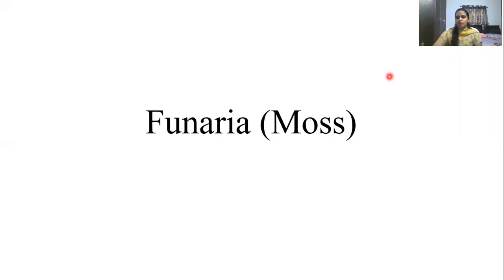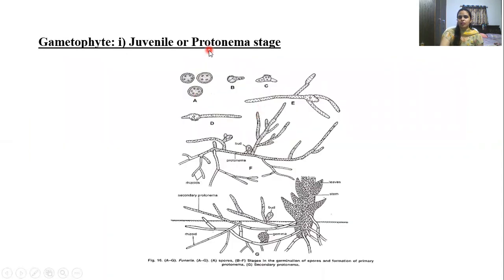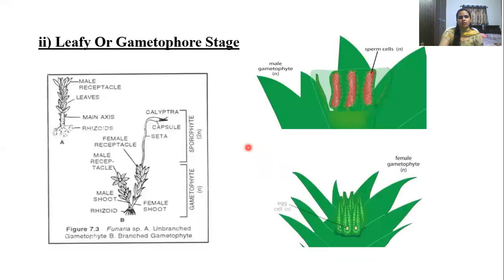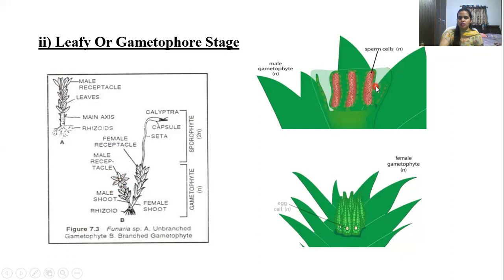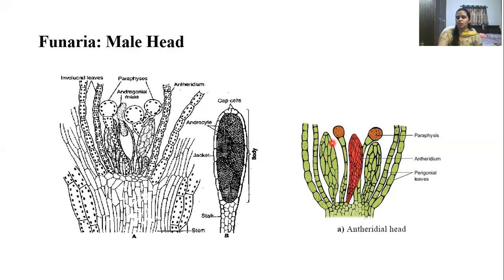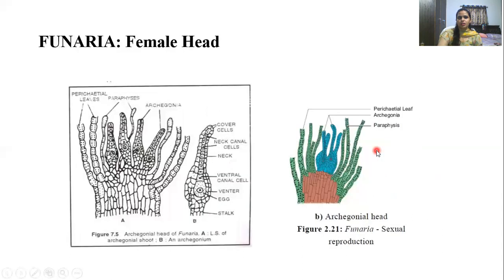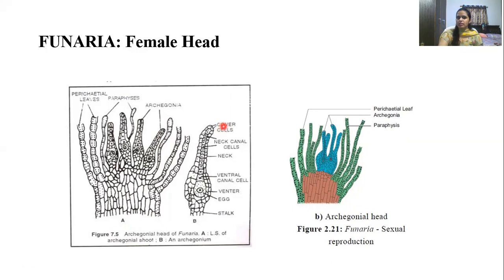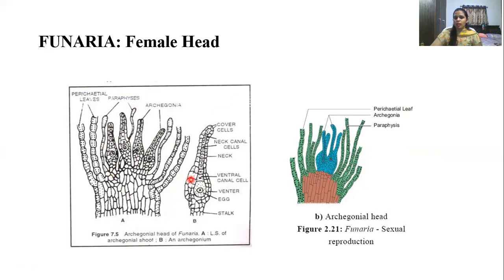Funaria : Gametophyte and Sexual Reproduction